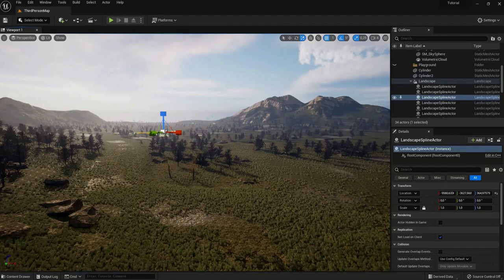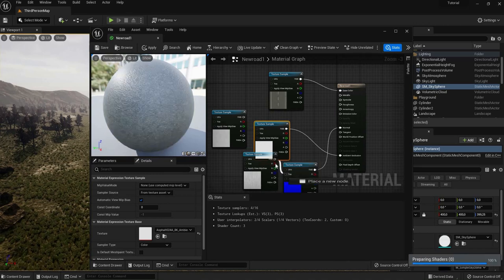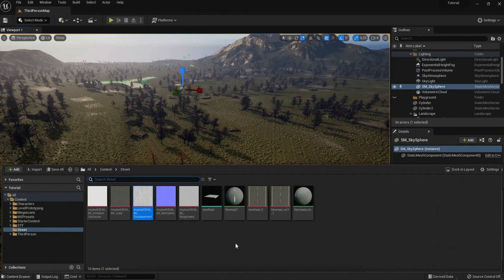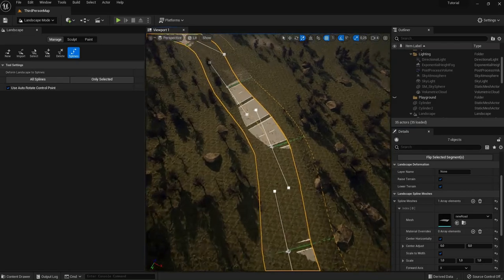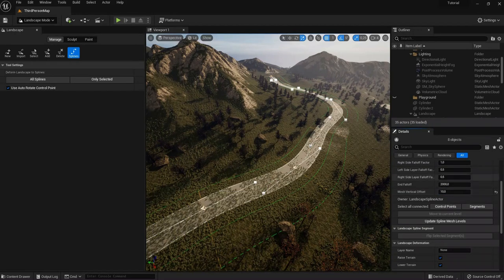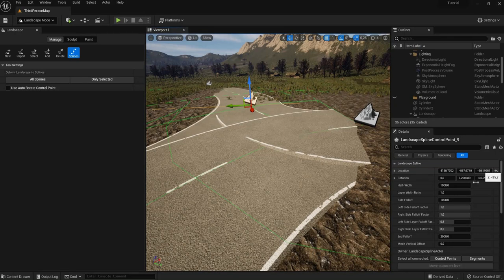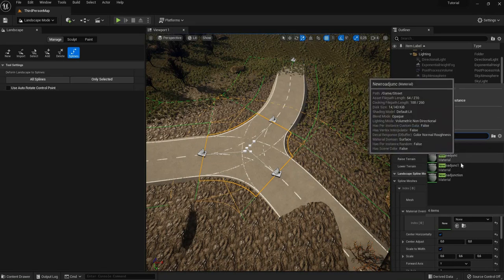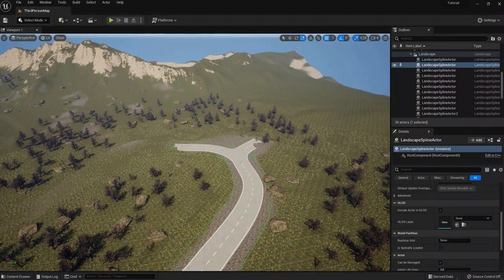EASY Road and Junction Tutorial for Unreal Engine 5 [+ FREE ROAD MESH!]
Learn how to easily create a realisic looking road system (including juctions) inside Unreal Engine 5!

If you want to support me feel free to use my Fortnite Creator code: jztz159